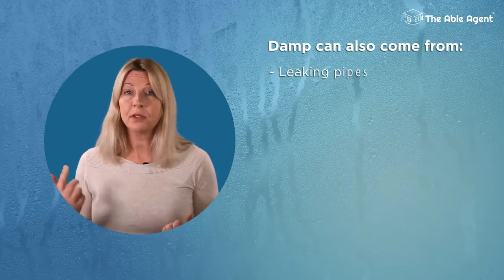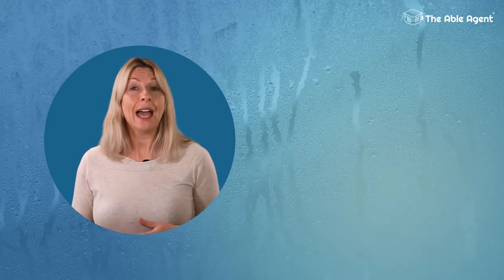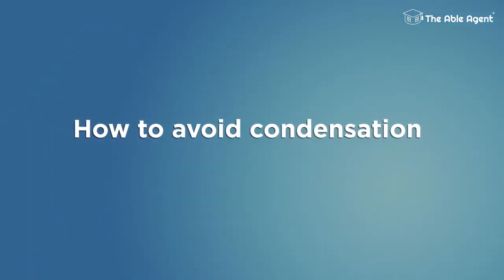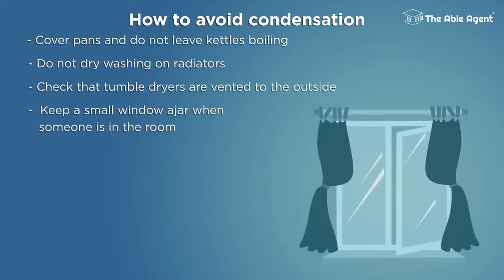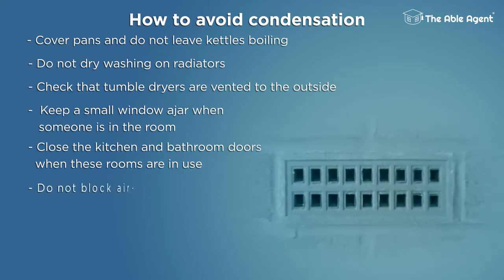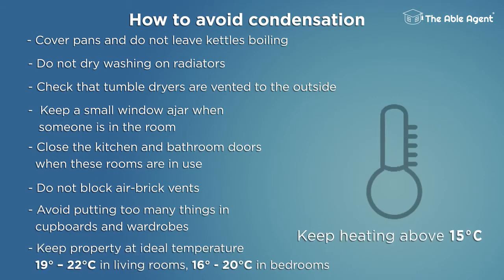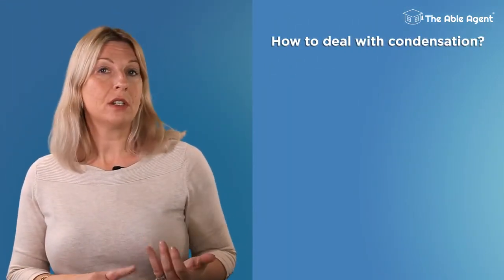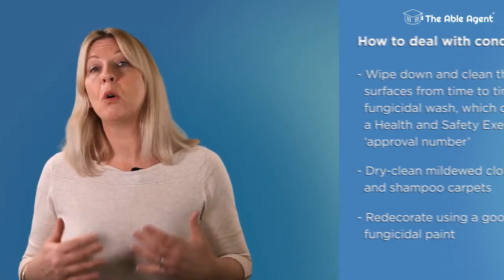Condensation from Able Agent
Condensation overview for letting agents